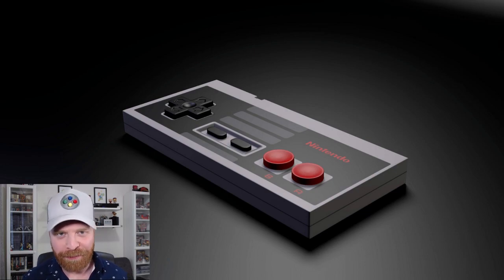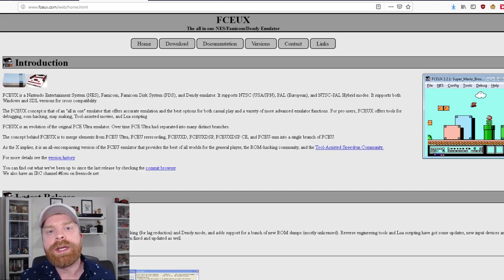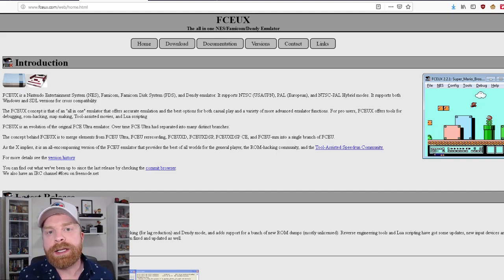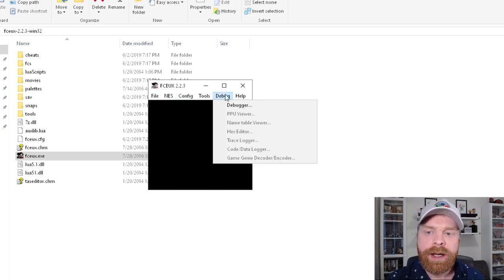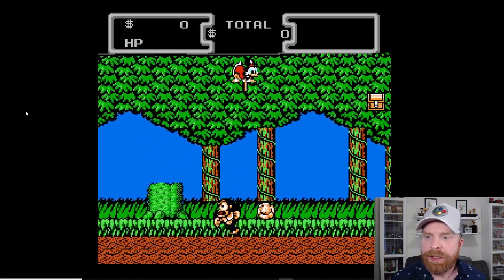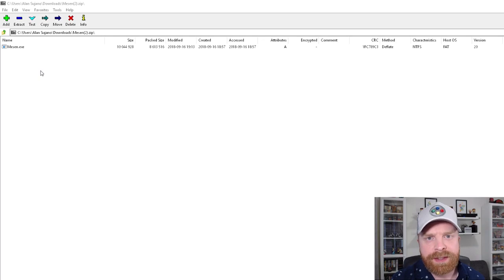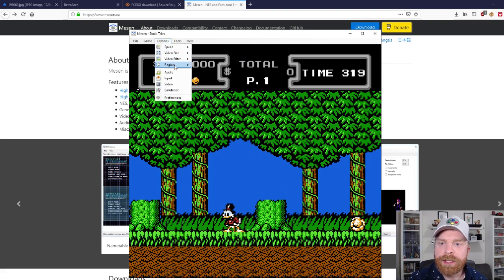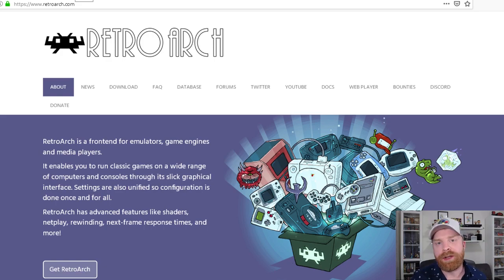The best NES emulators for PC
Hey all - in this video I go over the best Nintendo Entertainment System (NES) emulators for the computer - specifically windows.